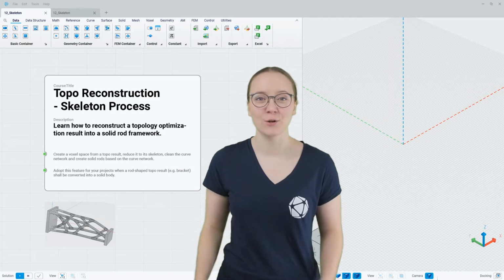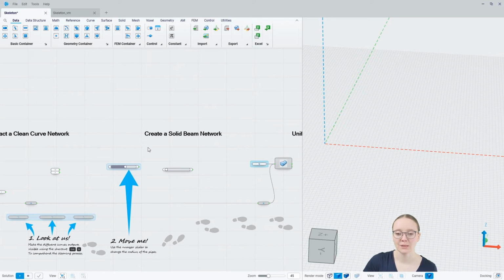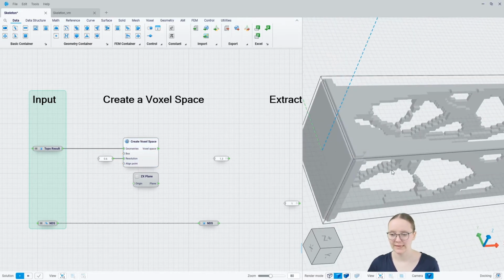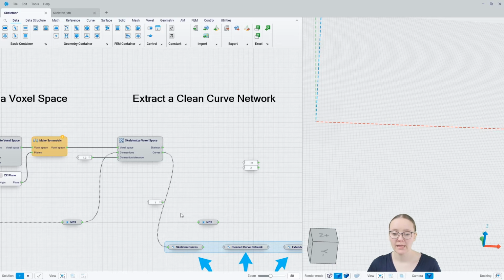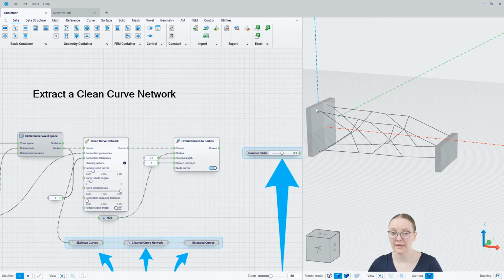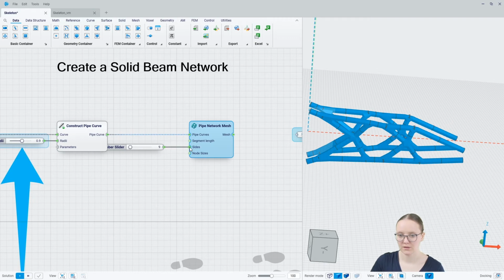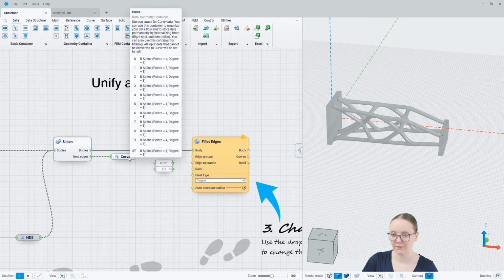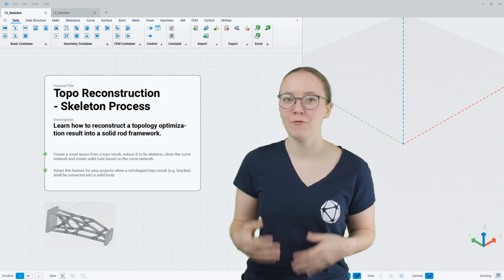Topology Reconstruction Skeleton Process - First Steps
Learn how to reconstruct a topology optimization result into a solid beam network by creating a voxel space from a topo result, reducing it to its skeleton, cleaning the curve network and creating solid rods based on the curve network. You can adopt this feature for your projects when a rod-shaped topo result (e.g. bracket) shall be converted into a solid body.